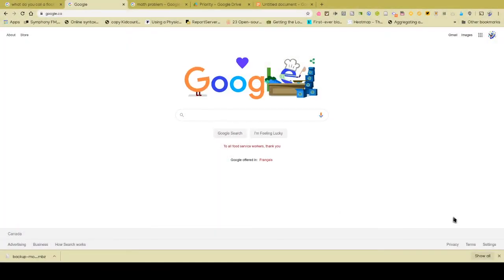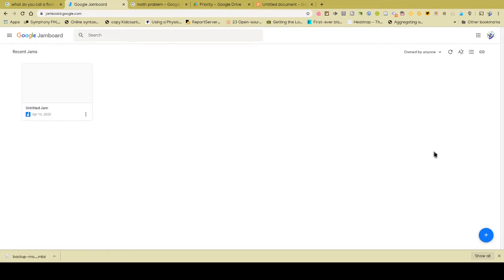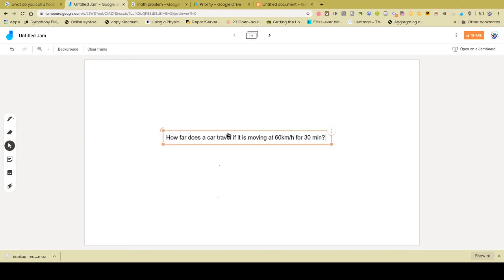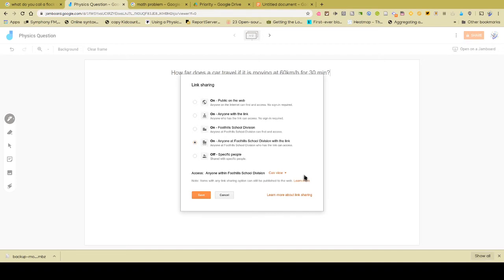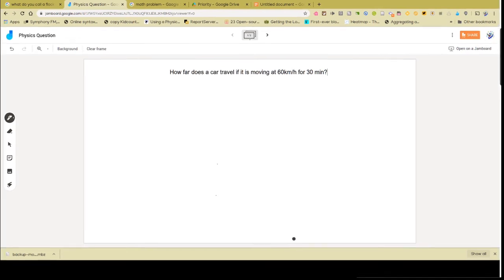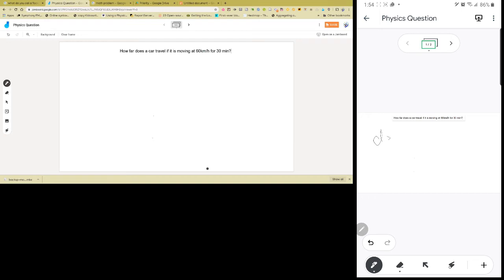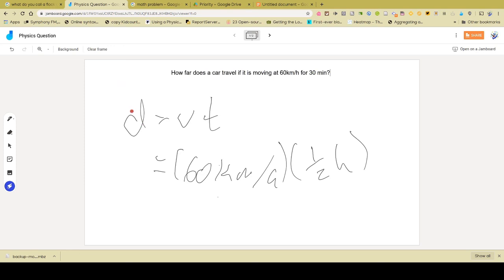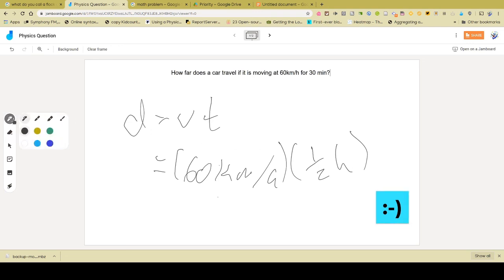Using Google's JBoard as a shared Whiteboard teaching remotely.